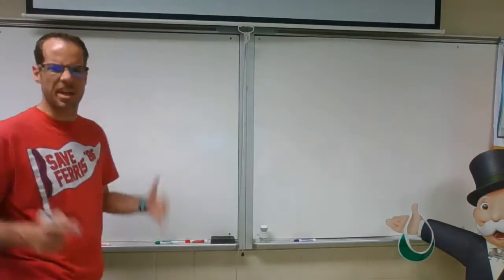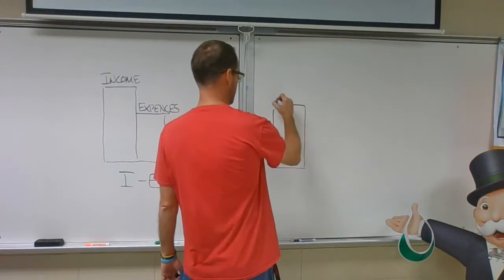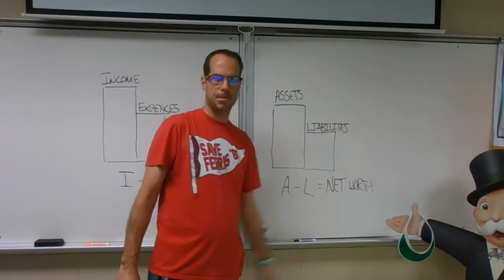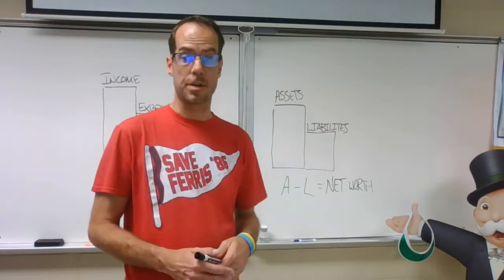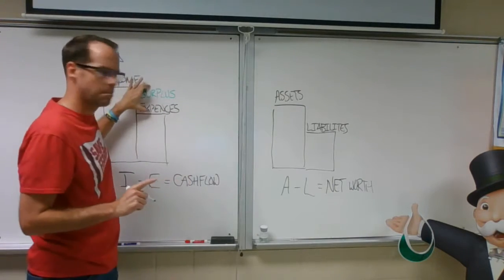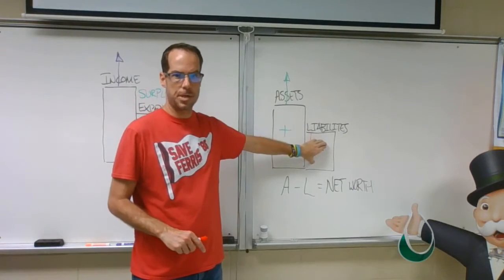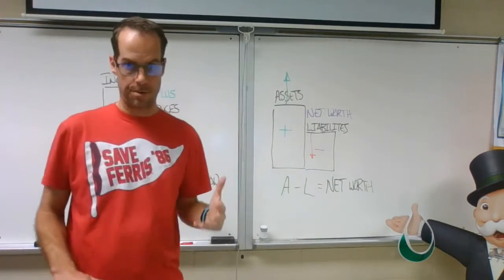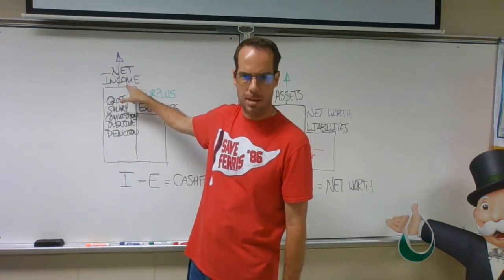Intro to Calculating Gross Income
Maximize your income as the engine to grow your net worth.